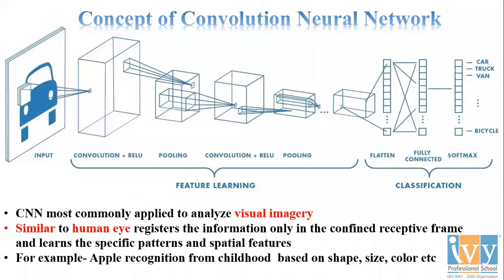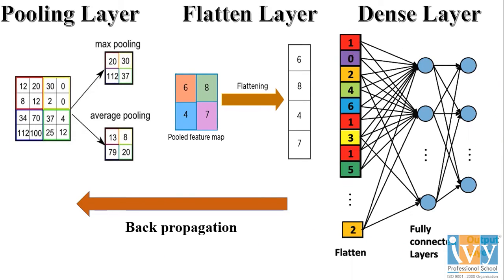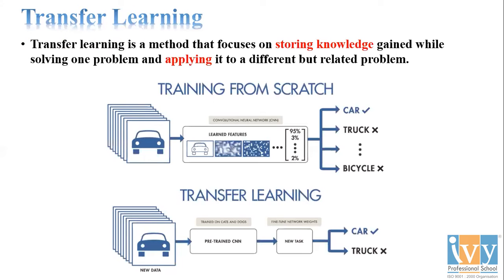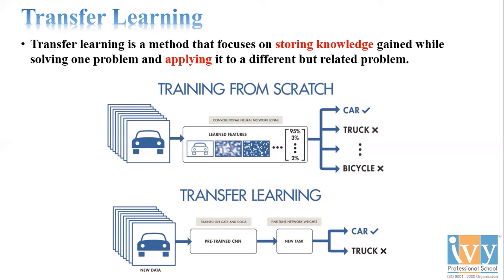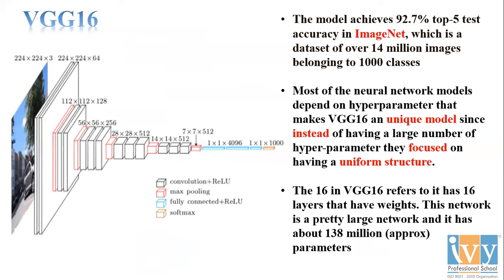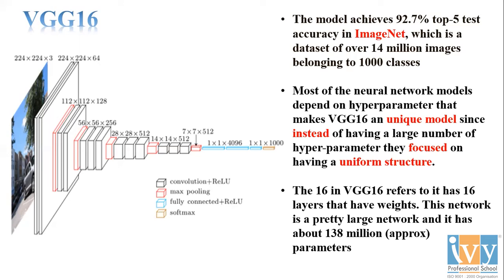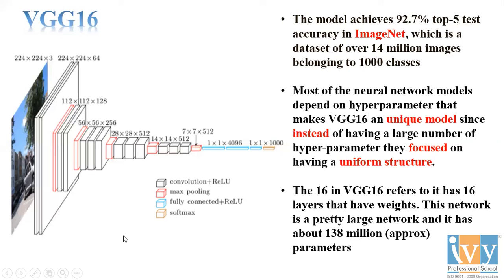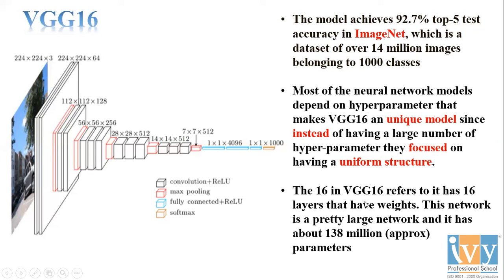Image Detection & Localization using VGG16 Architecture | Simple CNN | Ivy Pro School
A very simple Convolutional neural network(CNN) using Vgg16 architecture and will cover different topics such as:

1. What is convolution operation and how it works
2. What is transfer Learning
3. When we use vgg16 architecture instead of traditional CNN.

Get access to unlimited free Data Science and Interview prep resources to kickstart your career in the Data world

Happy Learning 😁